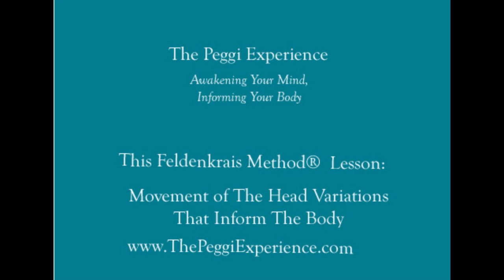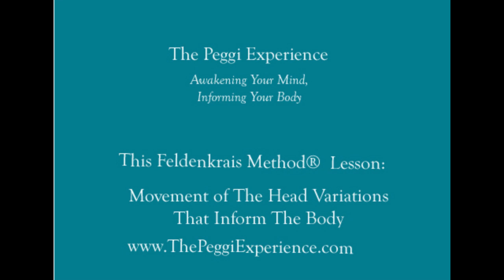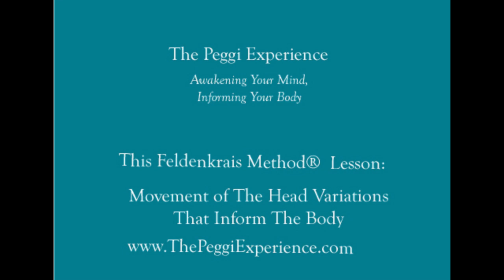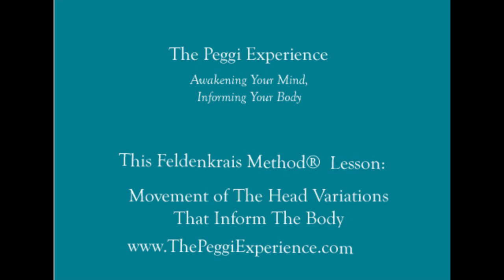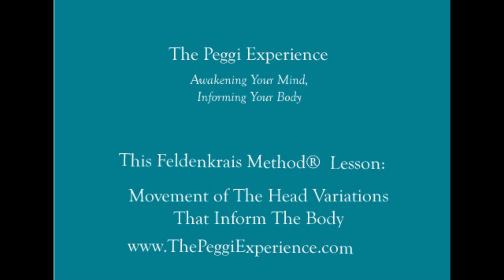Movement of The Head Variations That Inform The Body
Feldenkrais Method Lesson